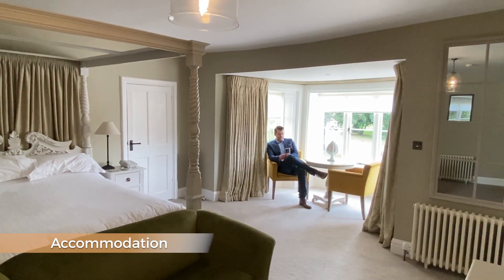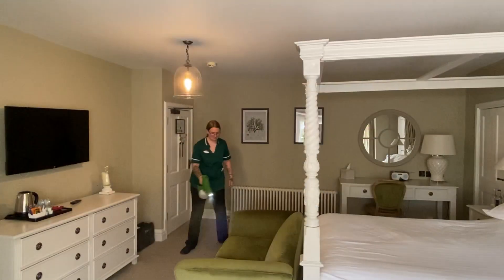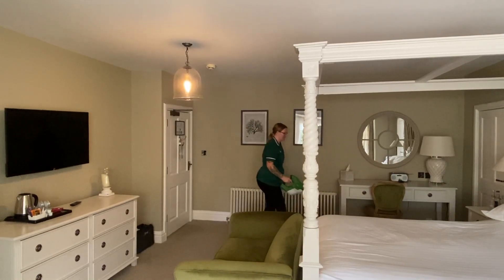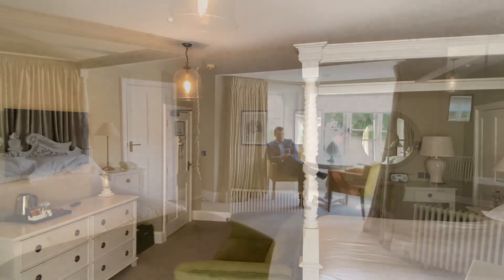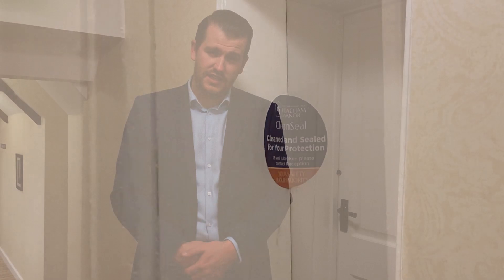What to Expect When You Visit!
Book and Stay with Confidence at Heacham Manor Hotel.

Heacham Manor Hotel is a historic Grade II listed country house, set in picturesque grounds steeped with legend.  Located only 1.5 miles from Hunstanton; a charming Victorian seaside town, located on the North Norfolk coast.

To find out more about our book and stay with confidence promise visit our